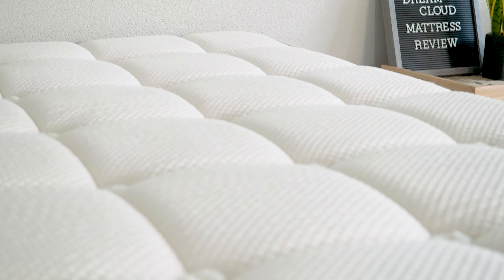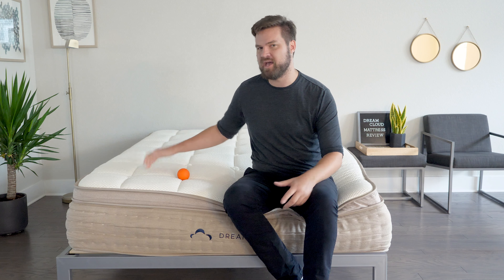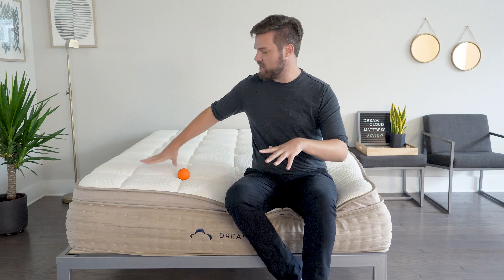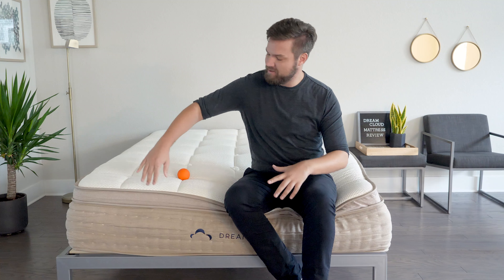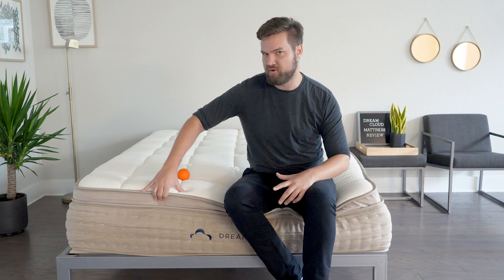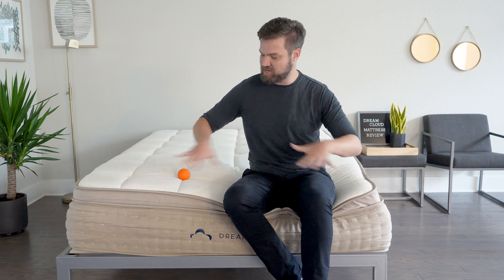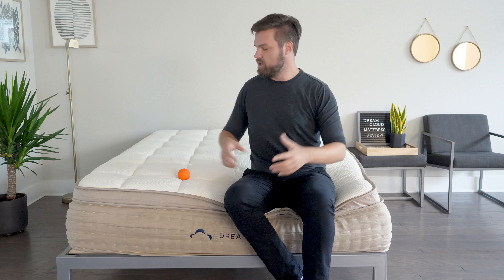DreamCloud Mattress - Firmness And Feel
✅Click the coupon link to SAVE up to 40% on the DreamCloud mattress!

Check out our full written DreamCloud review with hi-res photos and detailed notes

The DreamCloud mattress is a hybrid mattress and a medium firm mattress. It has a pillow top hybrid feel.

On my back, this was a supportive mattress. On my side, the DreamCloud had great pressure relief. However, on my stomach, I needed more support.

There is some bounce as well, so it should be easy to move around on the DreamCloud.

Emma Coupon - Click to save up to 55% on the Emma mattress!